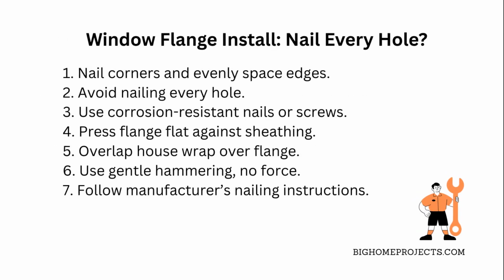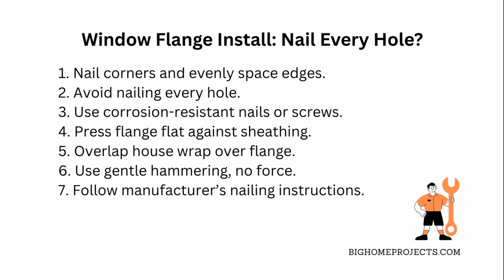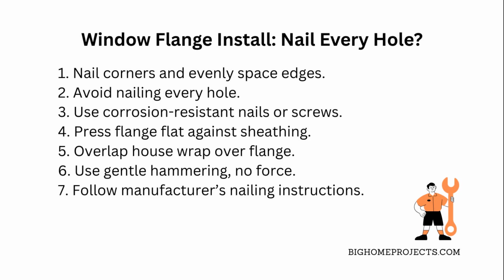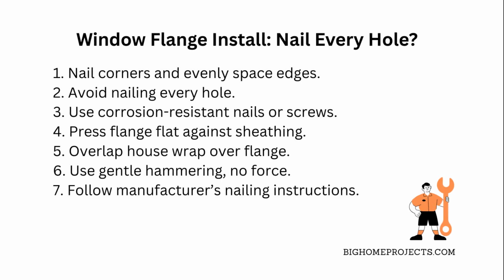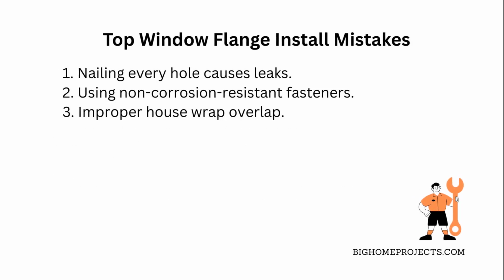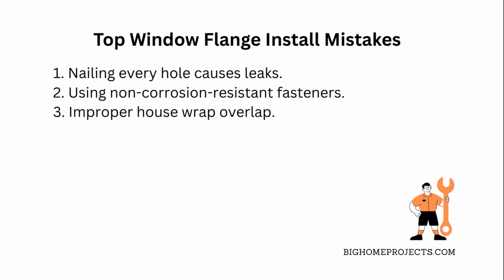Window Flange Install Tips Do You Really Nail Every Hole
Learn the best window flange install tips to ensure a secure, watertight window setup without damaging your frame. This guide covers whether you should nail every hole on the flange, the right nailing pattern, and using corrosion-resistant nails for long-lasting results. Avoid common window installation mistakes like over-nailing, improper flashing, and poor house wrap overlap that cause leaks and drafts. Whether you're a DIY homeowner or a professional contractor, these window install best practices will help you achieve a flawless, energy-efficient window replacement or new construction project.

About Us